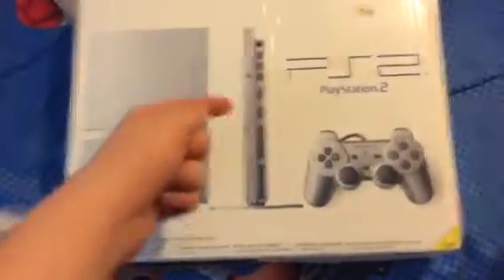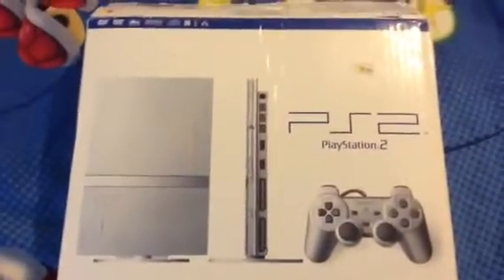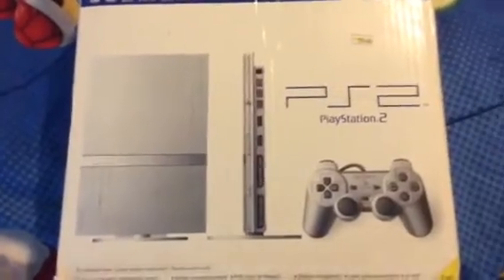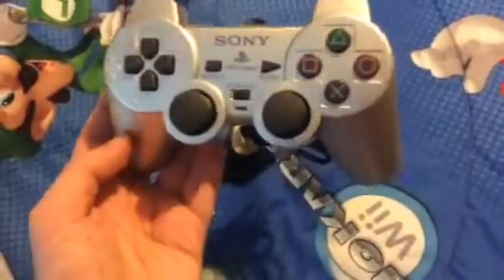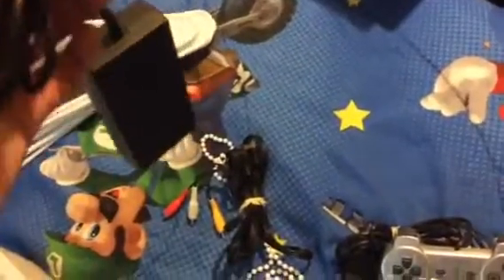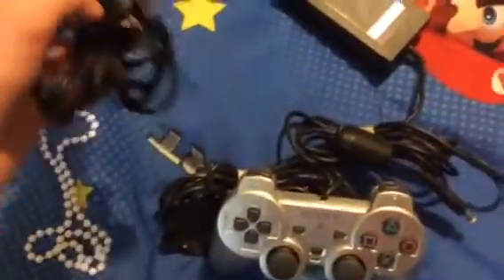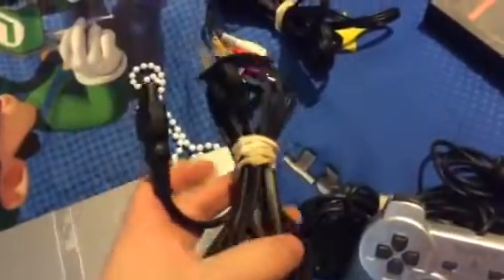DVD/Blu-ray Update and Surprise for February 27, 2020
First: I went to The Treasure Chest store and got 3 DVDs and I finally got PlayStation 2.
Second: I went to thrift store and got 2 DVDs and 1 Blu-ray.
Last: I got 6 DVDs at the mail today.